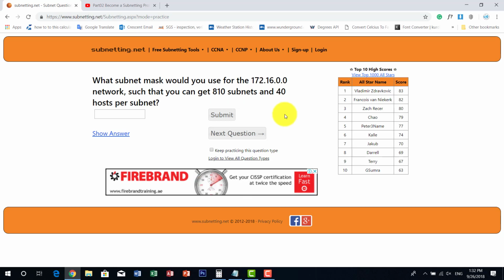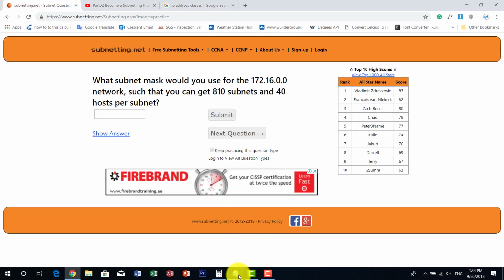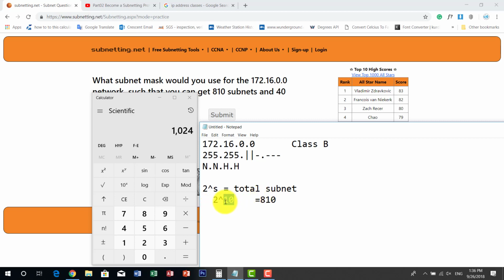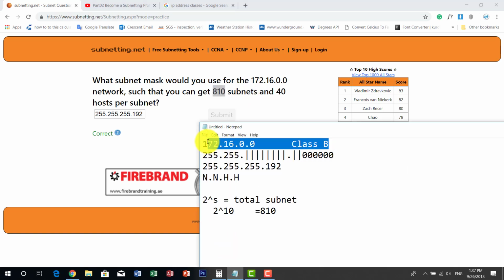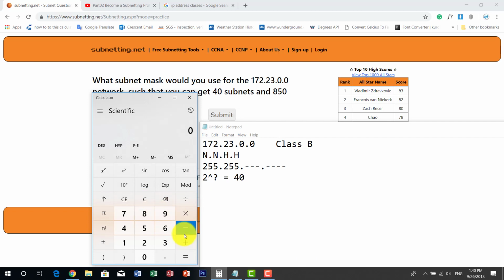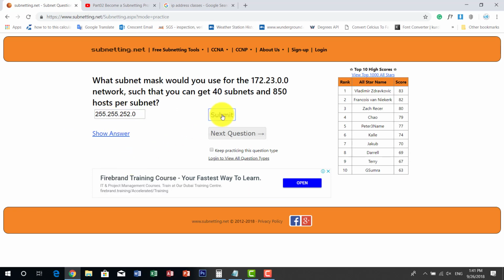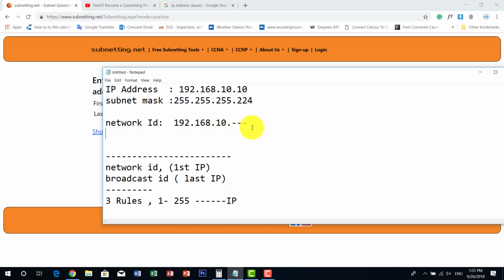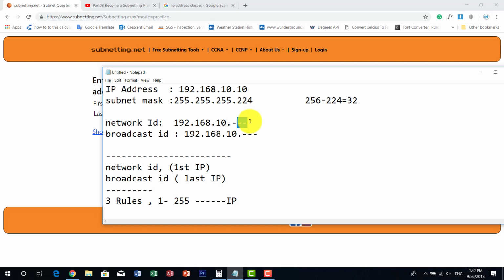Part03 Subnetting English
an easy way to find subnet mask from the total subnet or total hosts per subnet